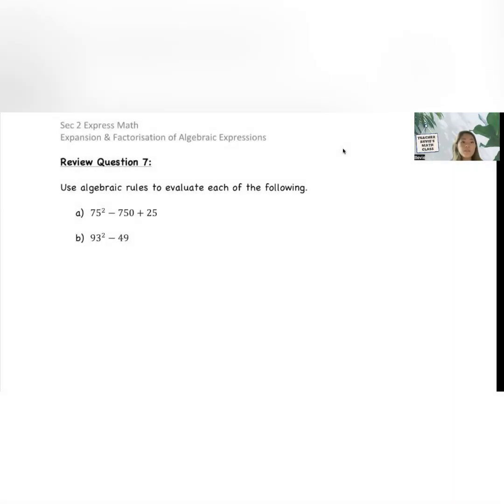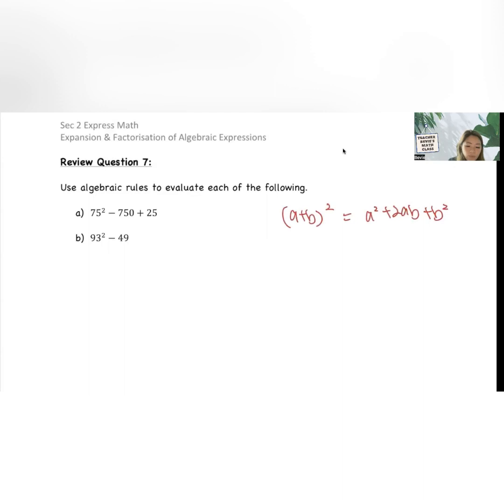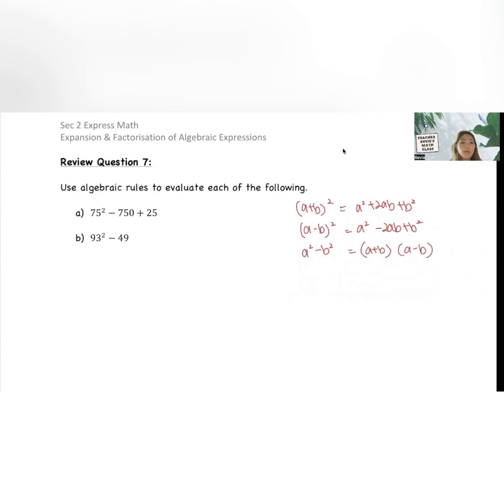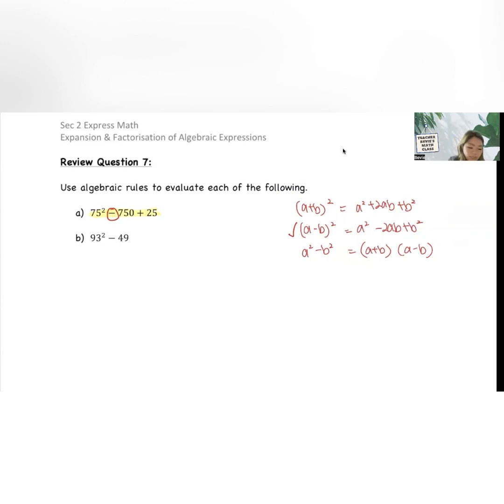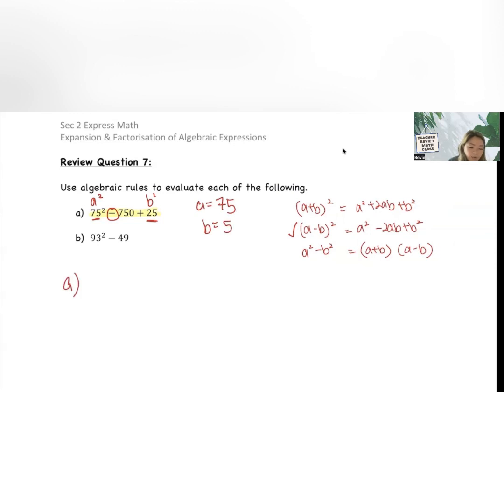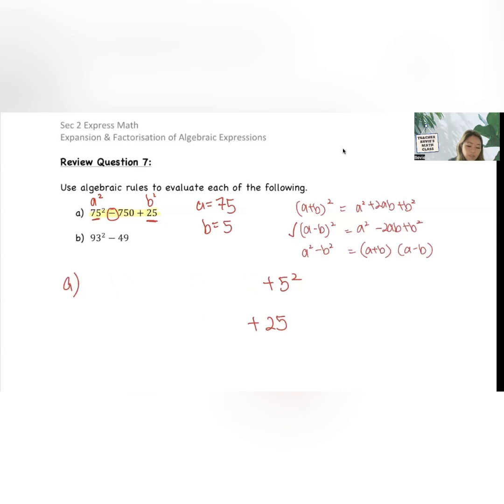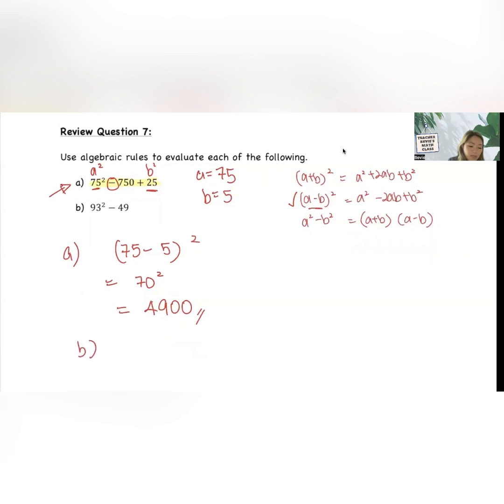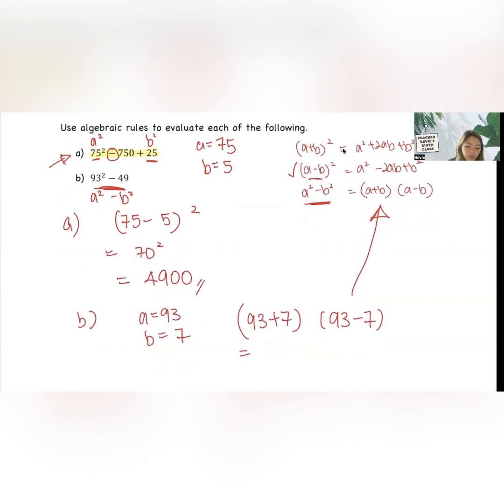Sec 2: Expansion & Factorisation of Algebraic Expressions ( Review Q7 )